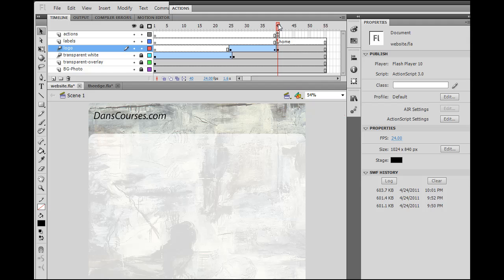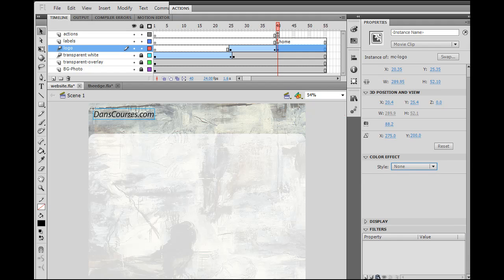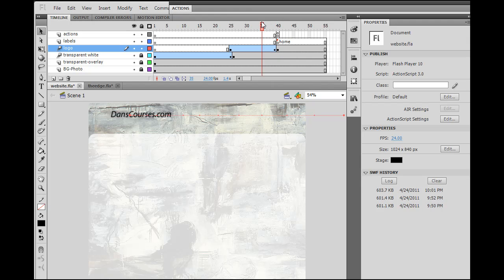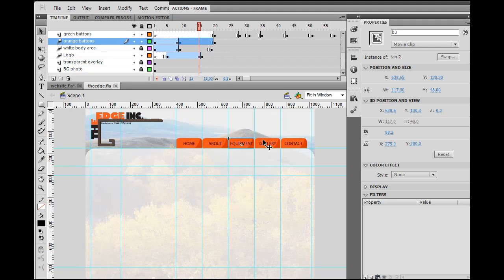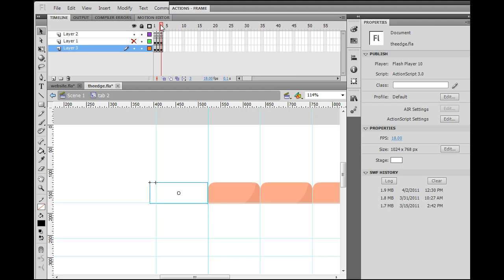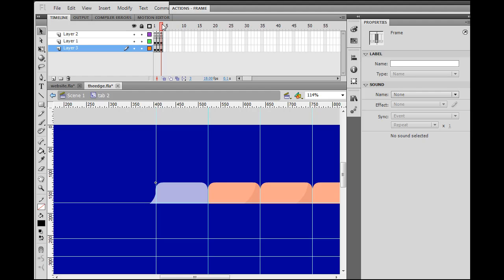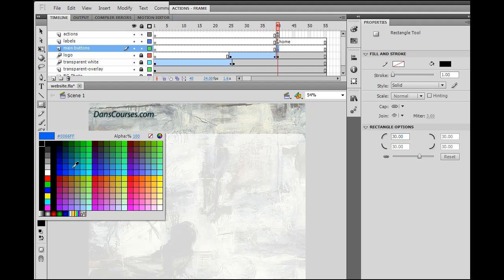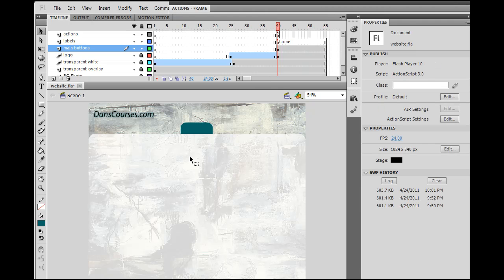How to Build a Website in Flash CS5? - Part 8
Add transparency and effects to a motion tween in Flash CS5